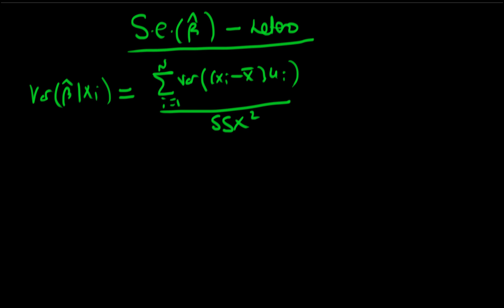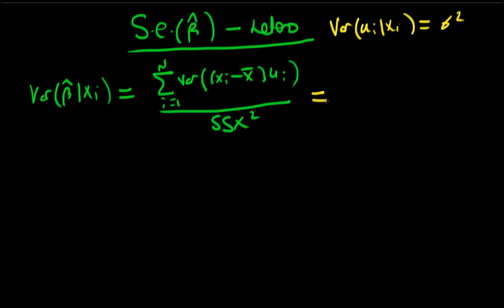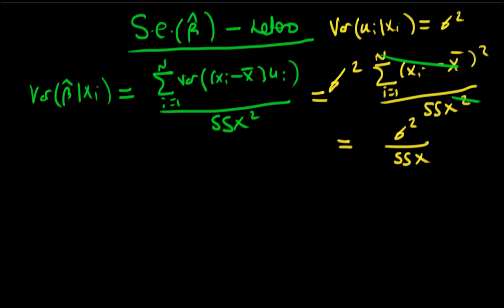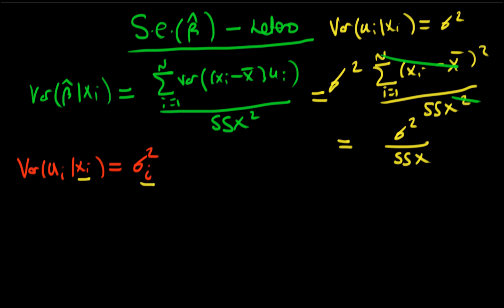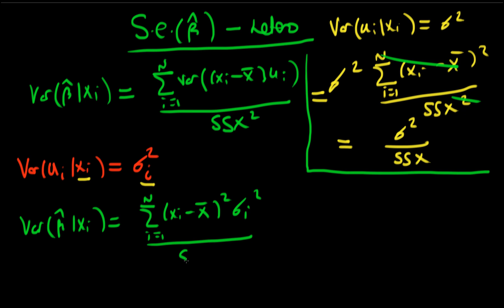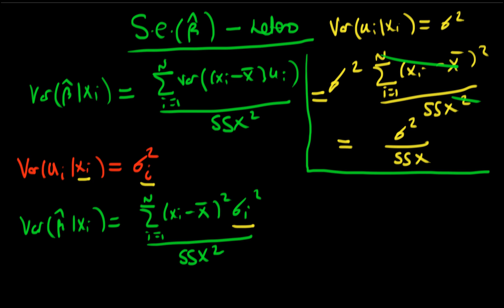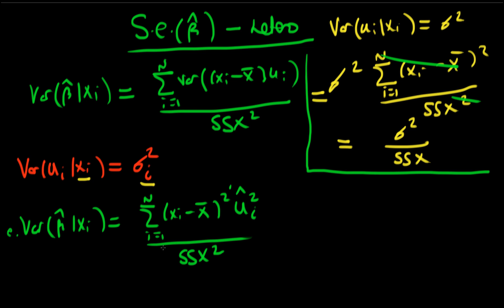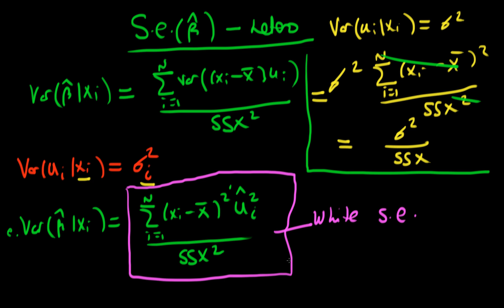Variance of OLS estimators in the presence of heteroscedasticity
The variance of OLS estimators in the presence of heteroscedasticity are derived in this video. for course materials, and information regarding updates on each of the courses. Quite excitingly (for me at least), I am about to publish a whole series of new videos on Bayesian statistics on youtube. See here for information Accompanying this series, there will be a book